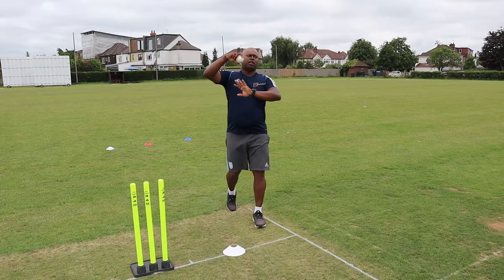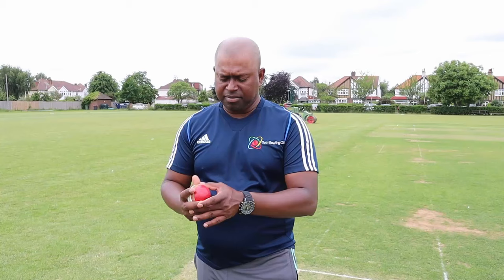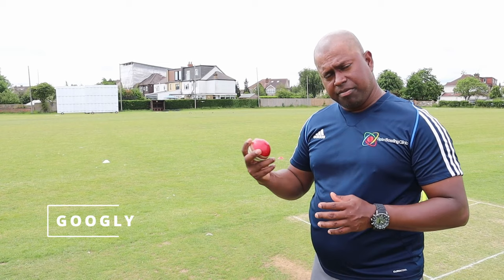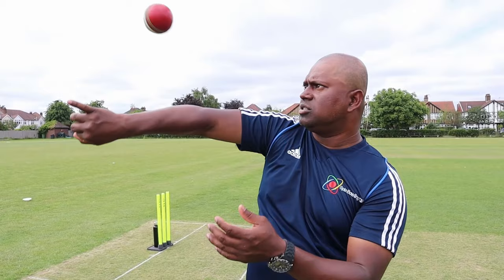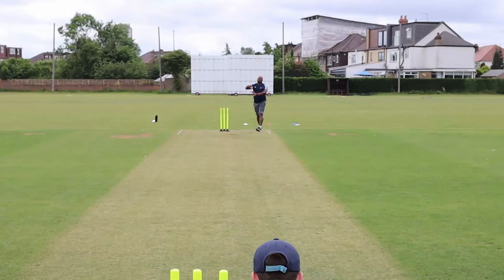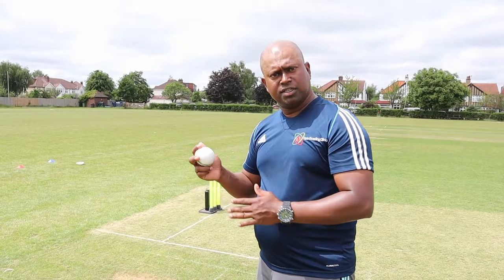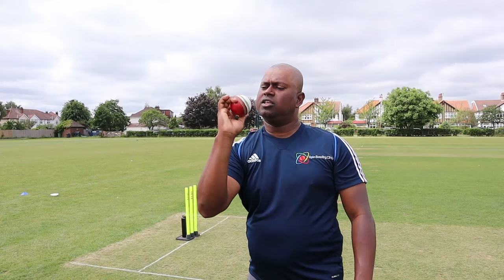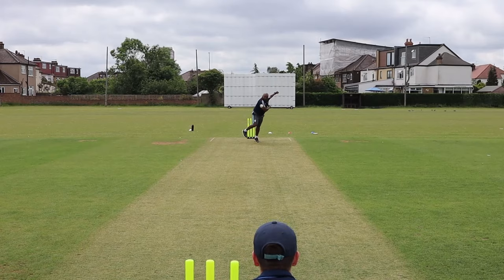How To Bowl LEG-SPIN & Variations | GOOGLY, TOP-SPIN, SLIDER, FLIPPER. Eranga Mendis Wrist-Spin Tips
Former Sri-Lankan First-Class cricketer and current elite spin bowling coach, Eranga Mendis, gives a technical leg-spin masterclass covering the bowling action, run-up, grips and variations.

Timecodes:

0:00 - Video overview.
0:45 - Run-up.
1:18 - Using the bowling crease.
1:50 - Bowling action.
2:23 - Leg-spinner grip, tips and advice.
3:15  - Googly grip, tips and advice.
3:54 - Googly variation; grip, tips and advice.
4:42 - Top-spinner grip, tips and advice.
5:17 - Slider grip, tips and advice.
6:14 - Flipper grip, tips and advice.
7:05 - Wrist-spin strategy.
8:35 - WATCH MORE - Eranga Mendis' Off-Spin Masterclass on Cricket Life Stories.